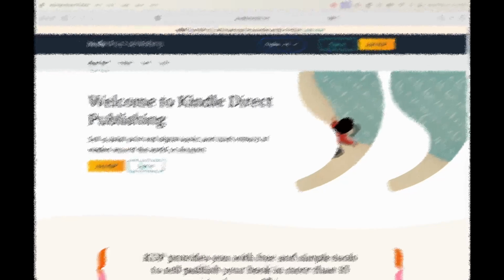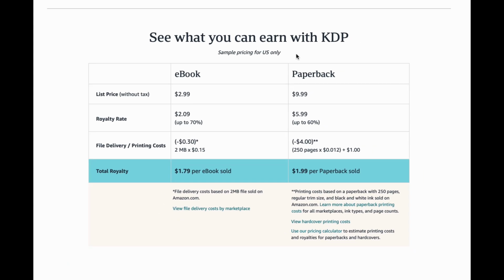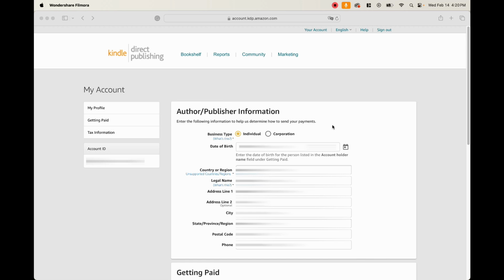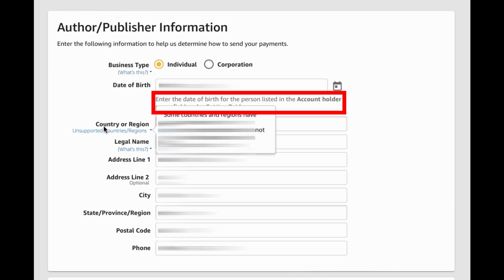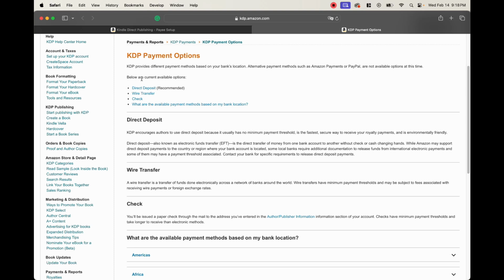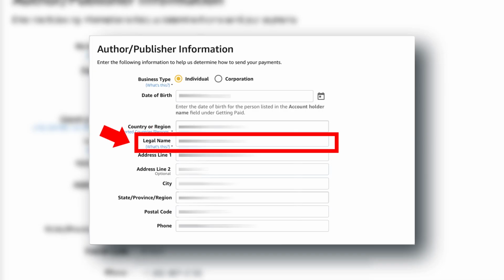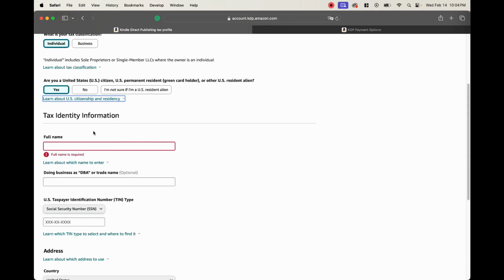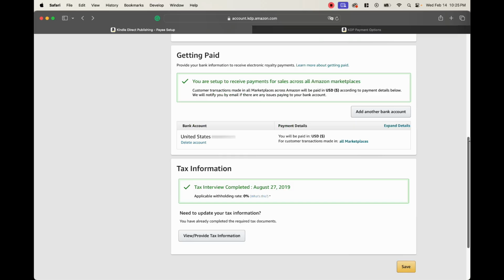Get Amazon to APPROVE Your KDP Account | Full Step-By-Step Tutorial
Are you ready to take your first step into the world of self-publishing on Amazon KDP (Kindle Direct Publishing)? In this tutorial, I’ll guide you through the process of opening and setting up your KDP account the correct way, covering each crucial section in detail. From providing your author and publisher information to setting up your bank and tax information, we'll walk you through each step with clarity and precision.

Setting up your KDP account correctly is essential for smooth and successful publishing on Amazon. Whether you're just starting out or already an experienced publisher, ensuring you get these details right from the start will save you time and headaches down the road. Join me as I demystify the process and equip you with the knowledge and confidence to open and set up your Amazon KDP account in no time.

TIME STAMPS:
00:00 Introduction
00:52 Disclaimer
01:29 First Step - KDP Account Creation
04:01 Author/Publisher Information
06:10 Getting Paid
08:44 Tax Information
08:24 Thank you for watching!